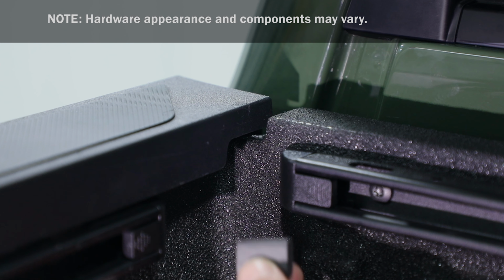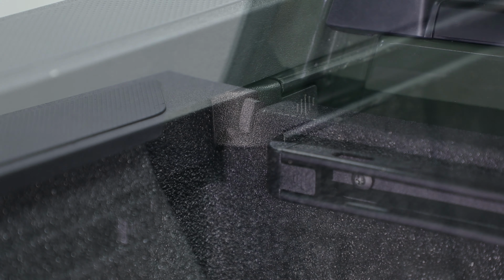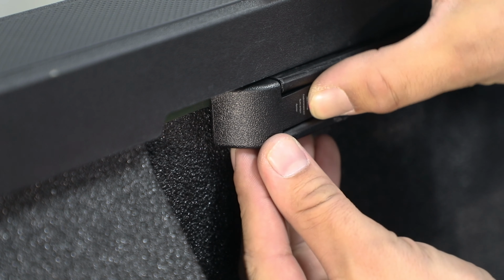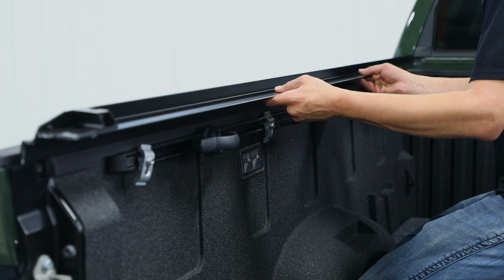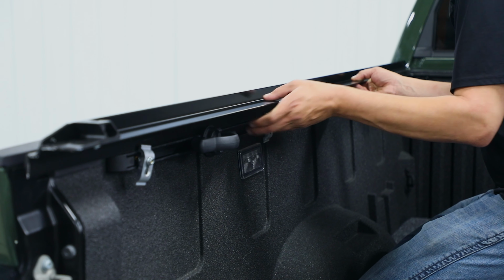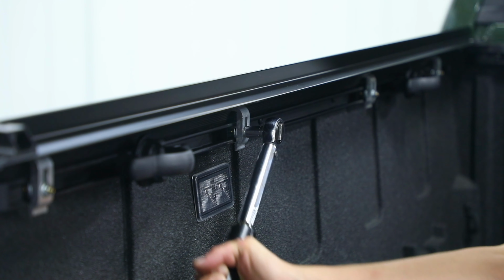2022-ON Toyota Tundra – ACCESS® Roll-Up Cover Install Video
Check out our step-by-step video to get started with the installation of your new ACCESS® Roll-Up Cover on your 2022-ON Toyota Tundra without or with deck rails. These tonneau covers are expertly designed to securely mount the side rails to your pickup with drill free installation, thanks to our TIGHT BITE™ Clamps. Make a powerful first impression with an ACCESS® Roll-Up Cover on your 2022 Toyota Tundra today!